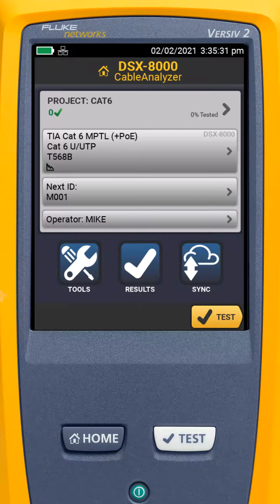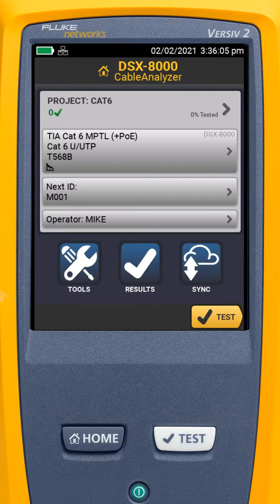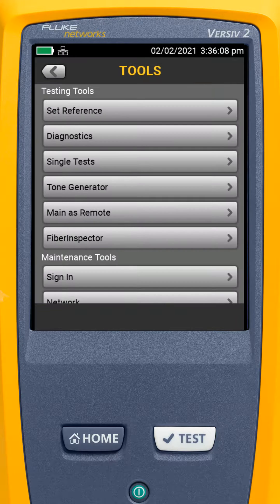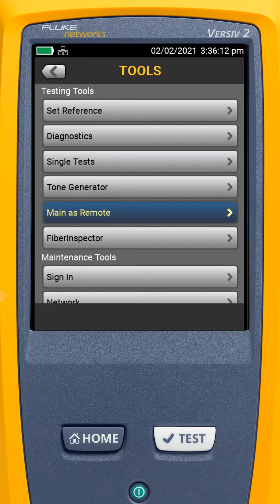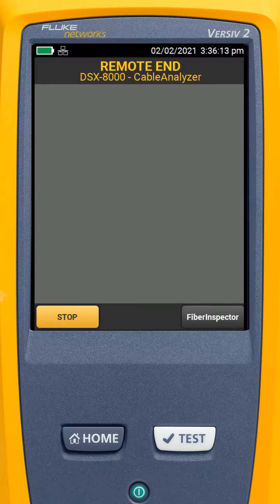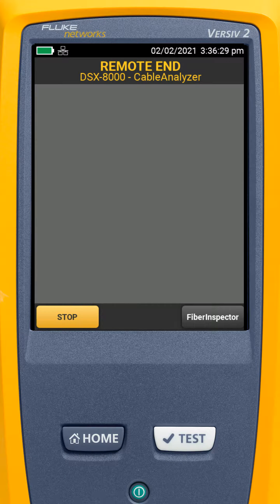Versiv Main as Remote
Sometimes we need more remotes when certifying copper networks.  The one Fluke Networks Versiv can be referenced to up to 8 remote units.  By using a Main as a Remote, you can have one person in the wiring closet and multiple people out at the wall jack end with remotes.  In this short video I show how to configure a Main as a Remote.

For free quick start classes and information about the Fluke Networks Certified Cable Test Technician training program, please